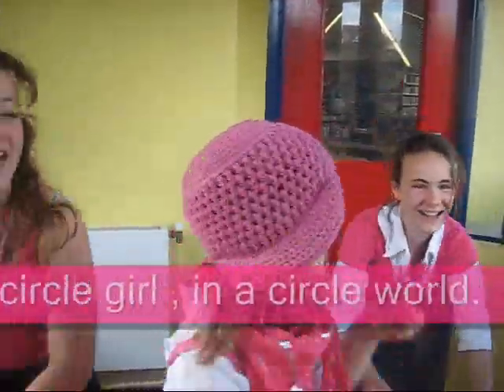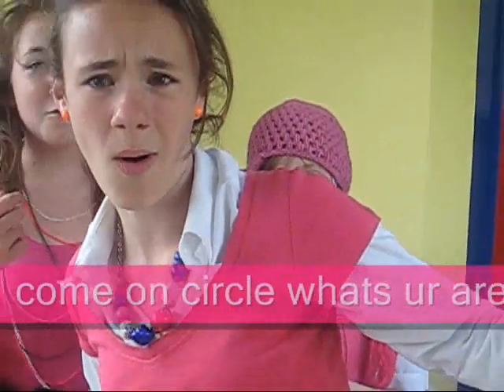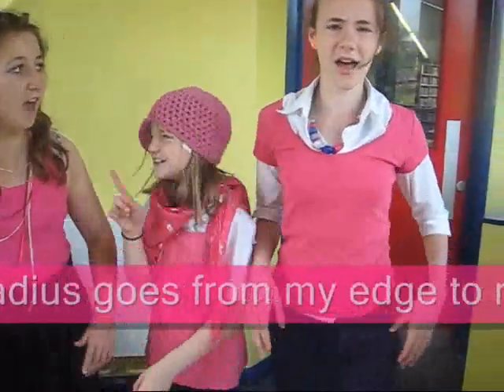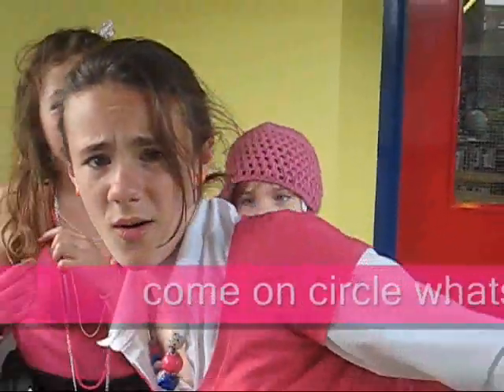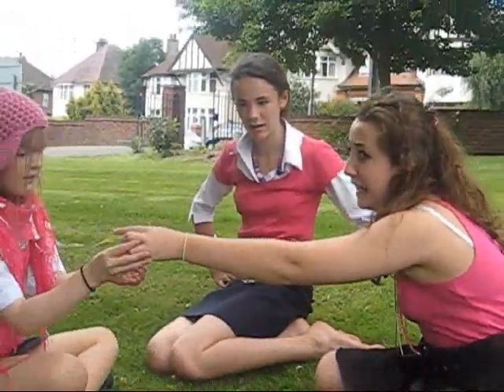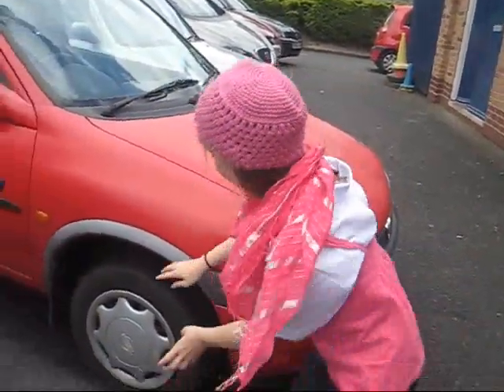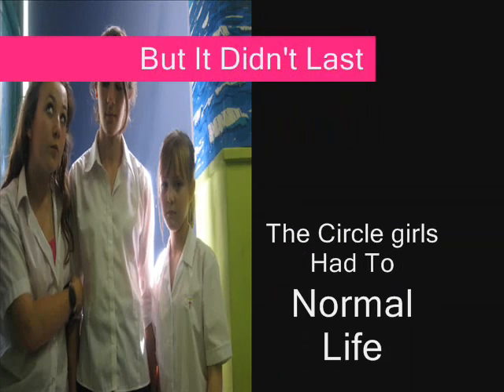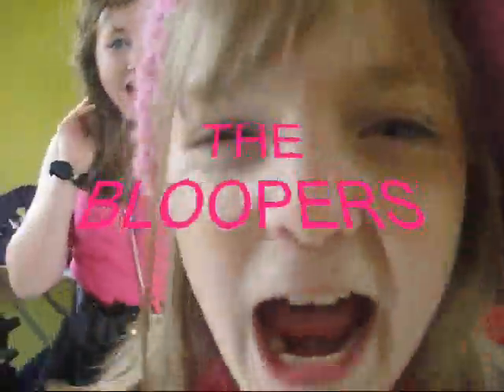The Circle Girls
OMG I can't believe i'm putting this on youtube. Oh Well!!!

We made this for a maths school project ( Mrs Connolly @ Blessed edward Oldcorne Catholic College, Worcester, England) we had to show it to the whole class embarrassing!

I know it's not very good quality but it is the first video I've ever made so hopefully better video's will come out in the future ;)

Enjoy :0)